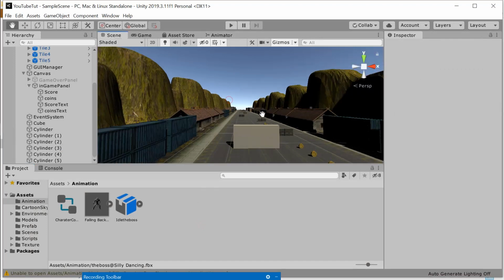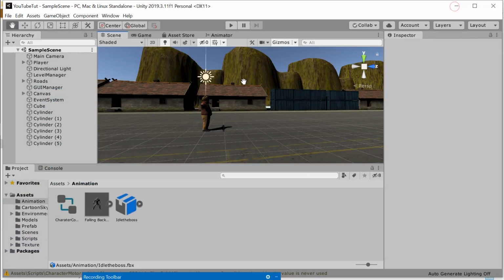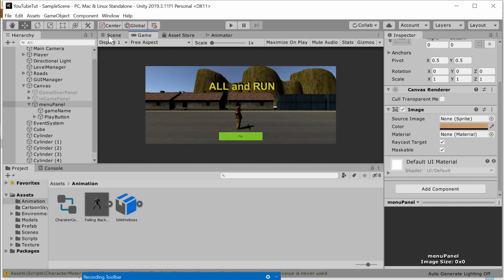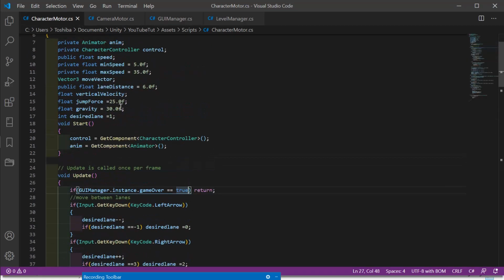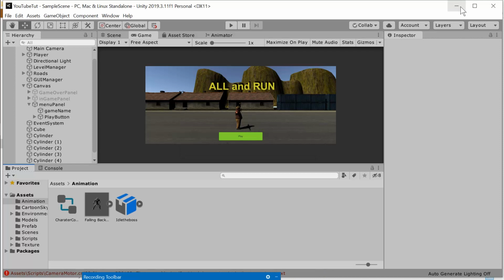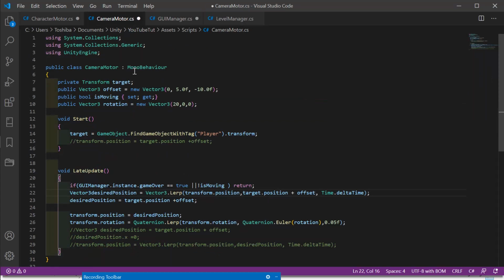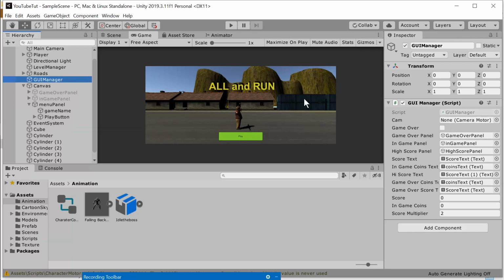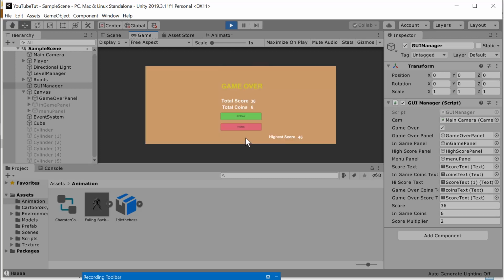Create Endless Runner Tutorial in 1 week - starting Screen and MainMenu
Series 8 of Creating Endless Runner in one Week in Unity we'll be working with starting screen and MainMenu